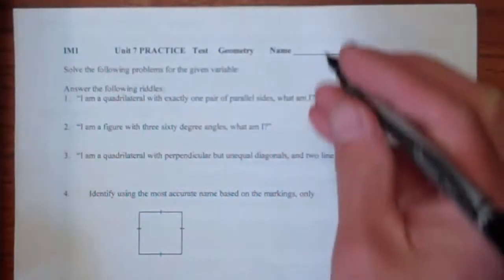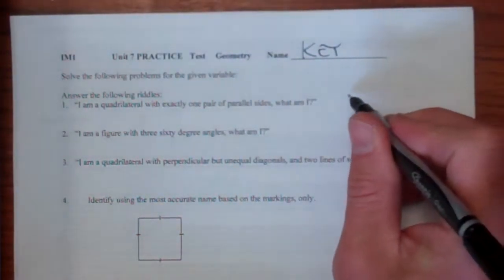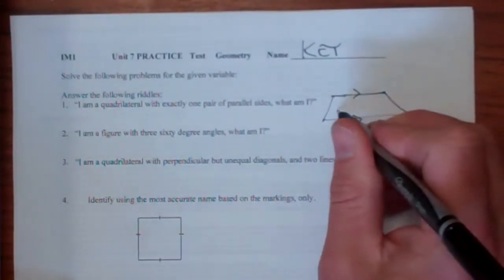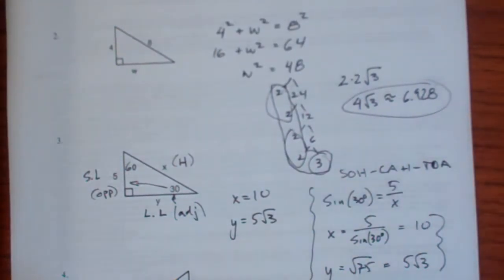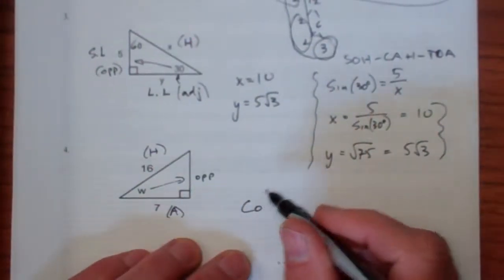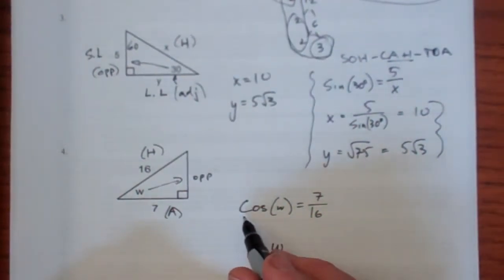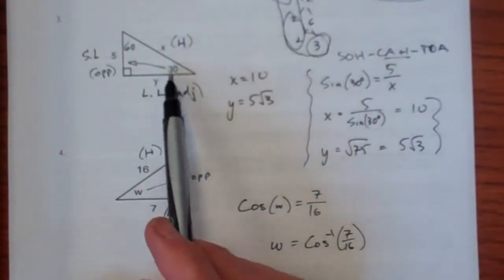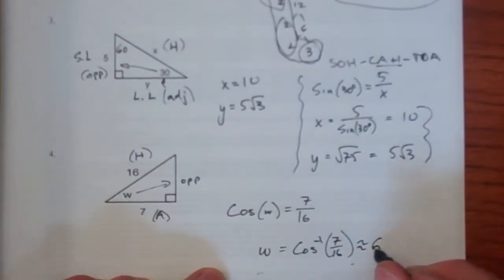Unit 7 Practice Test KEY